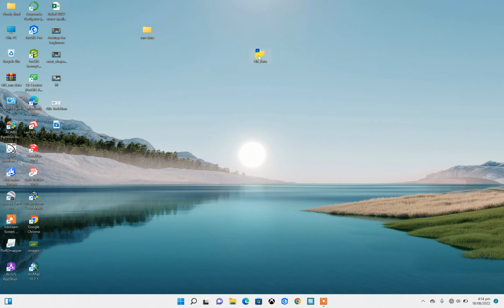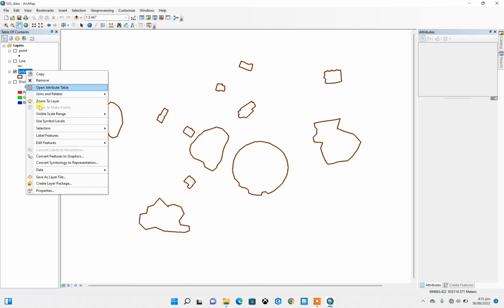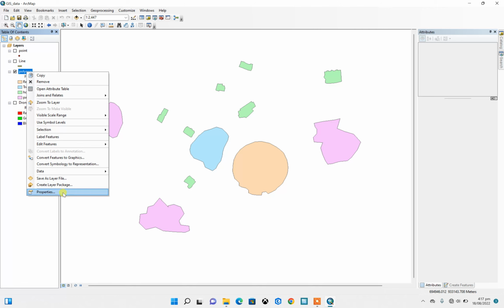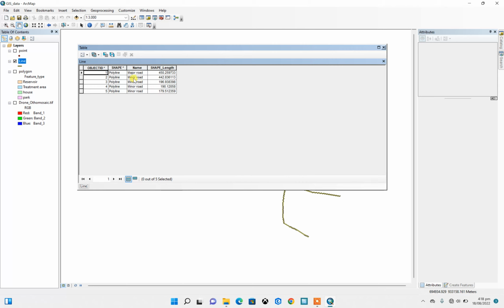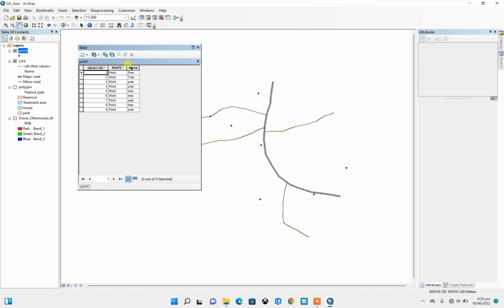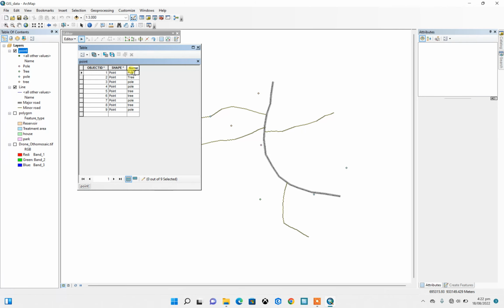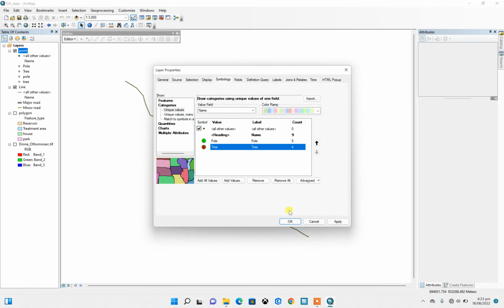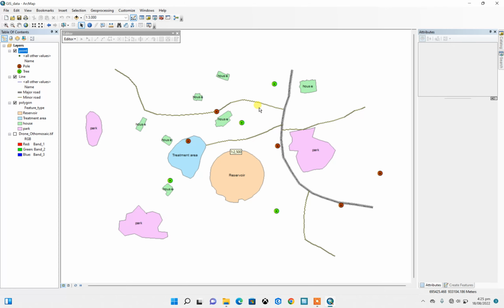symbology by attribute in ArcMap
This video tutorial explains the methods involved to easily visualize data based on elements in the attribute table.  The map used was developed from a previous tutorial available in the link provided below:

The attributes contained in the point, line and polygon shapefiles have been used to symbolize the data for ease of analysis and visualization.